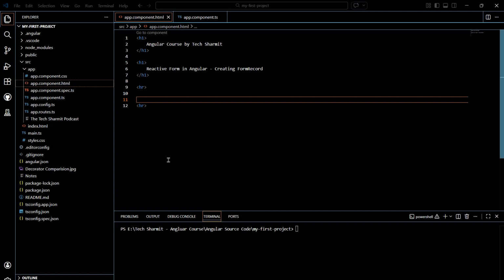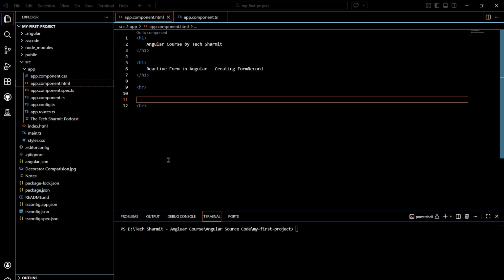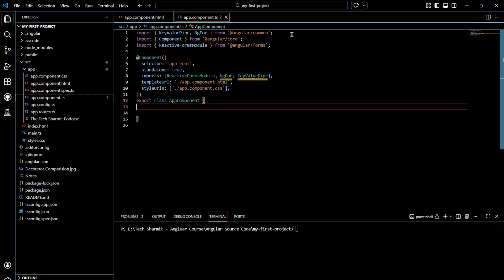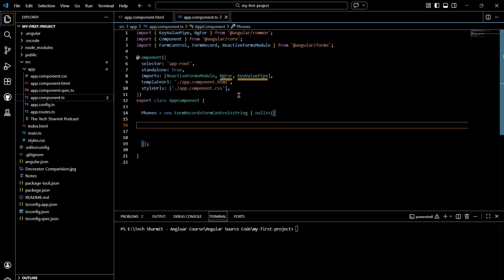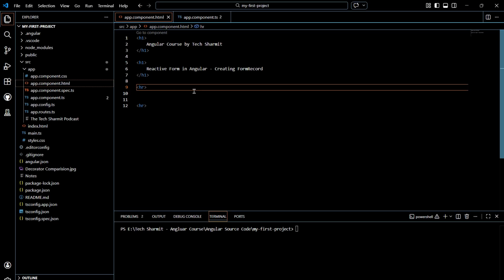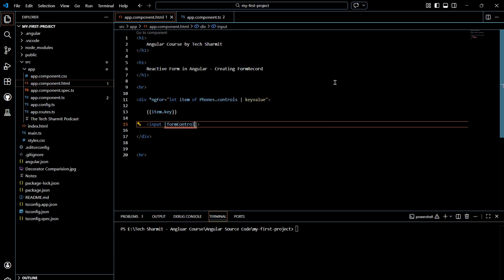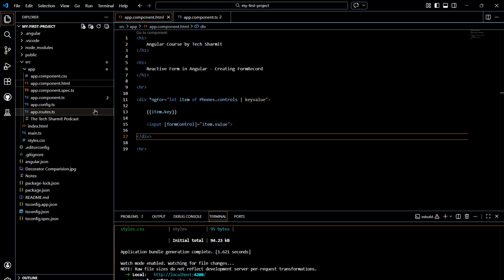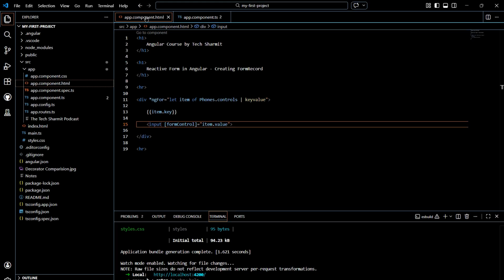Angular Reactive Forms Tutorial in English: Creating a FormRecord Practical Example (Ep-338)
Angular reactive forms is an essential concept in every Angular tutorial and a common topic in Angular interview questions. In this Angular latest version tutorial, we will learn how to create a FormRecord in Angular reactive forms and dynamically display its controls in the template.

In real world Angular applications, developers frequently work with dynamic form fields where control names are not predefined. FormRecord allows developers to manage such dynamic key-value structures where keys represent control names and values represent FormControl instances. This Angular practical example demonstrates how to create a FormRecord with phone numbers such as Home and Office.

In this Angular forms tutorial, we will also explore how to iterate through FormRecord controls using the Angular keyvalue pipe and bind each FormControl dynamically to input fields. This technique is widely used in API-driven forms and dynamic configuration panels in modern Angular applications.

(A) What you will learn:

(1) How to create FormRecord in Angular reactive forms
(2) How FormRecord manages dynamic key-value form controls
(3) How to iterate through FormRecord using keyvalue pipe
(4) How to bind FormControl dynamically in Angular templates
(5) How FormRecord works with Angular typed reactive forms

(B) Topics covered:

(1) Creating FormRecord using FormControl
(2) Dynamic key-value structure in Angular forms
(3) Using keyvalue pipe with FormRecord
(4) Binding controls using formControl directive

| angular reactive forms | angular formrecord tutorial | angular latest version | angular practical example |

Tech Sharmit, angular reactive forms, angular formrecord tutorial, angular latest version, angular practical example, angular tutorial, angular interview questions, angular latest version, angular practical example